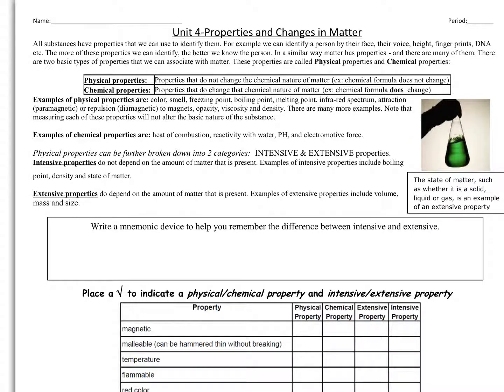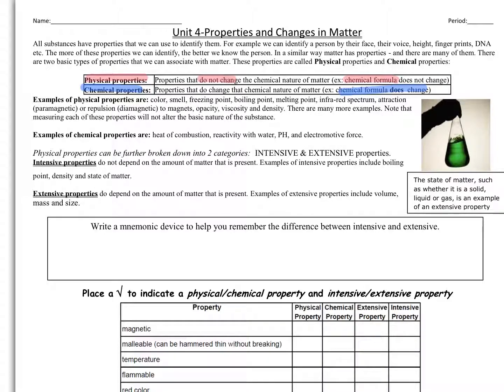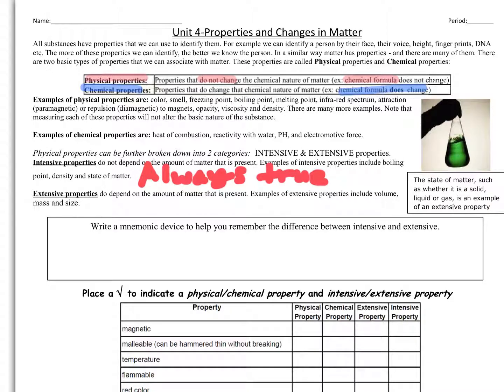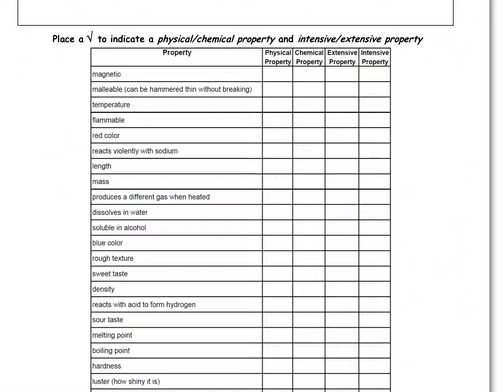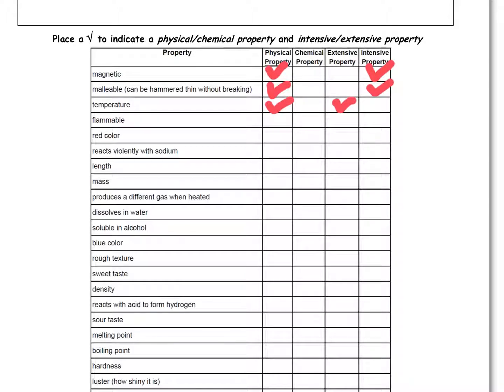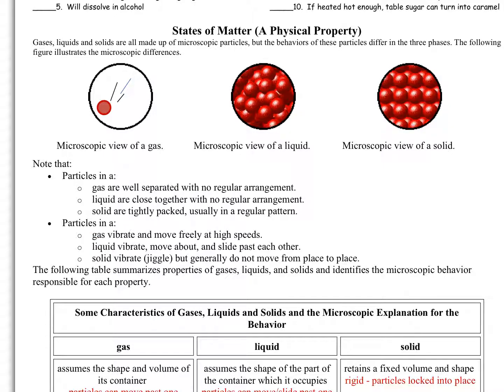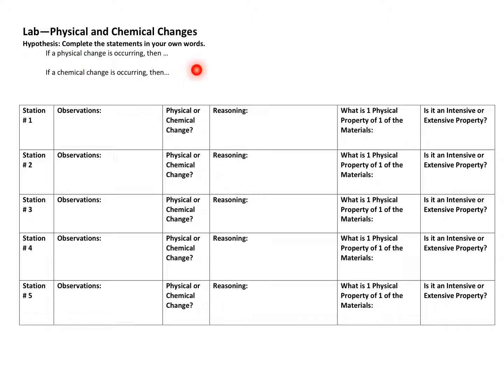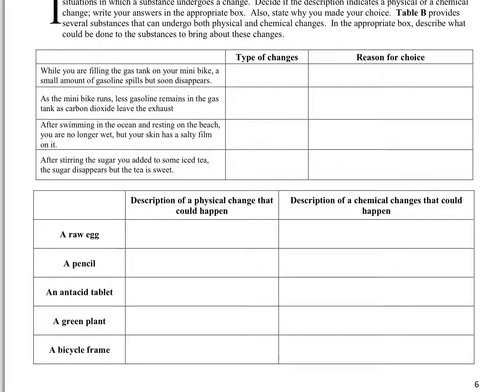Honors pages 93-98